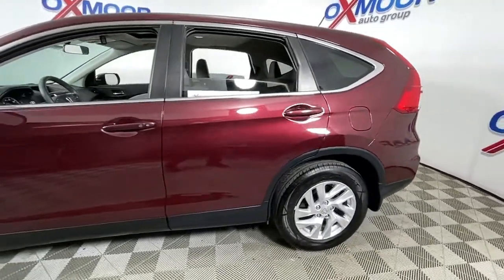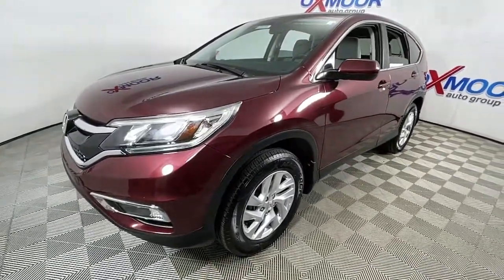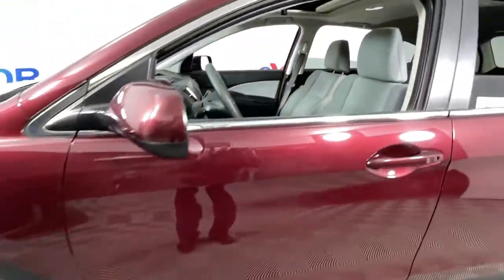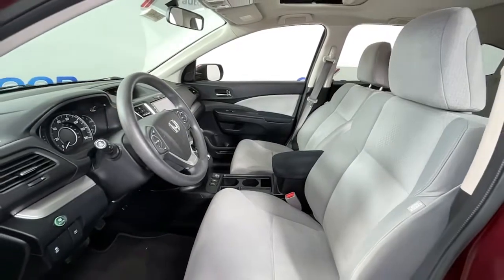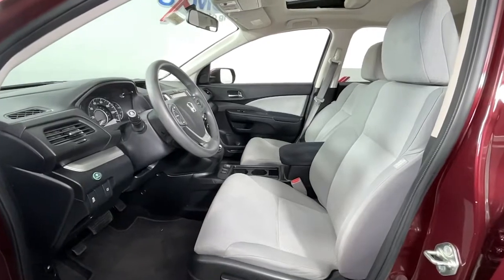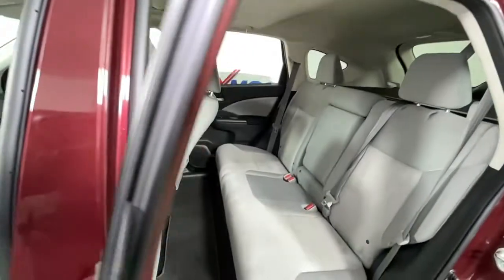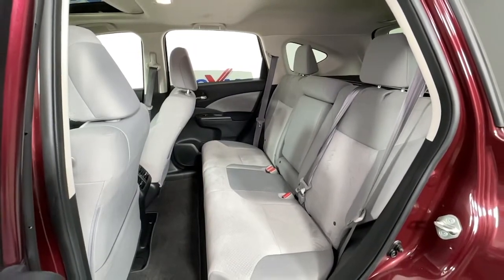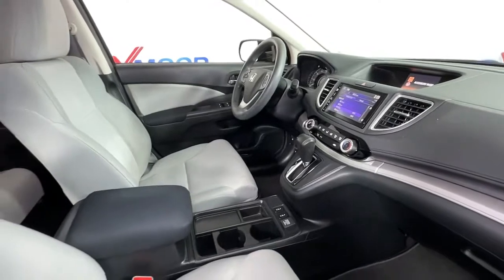2016 Honda CR-V at Oxmoor Toyota | Louisville & Lexington, KY U24496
Basque Red Pearl II Used 2016 Honda CR-V available at Oxmoor Toyota in Louisville, Kentucky. Servicing the Lexington, Elizabethtown, KY New Albany, IN Jeffersonville, IN area.

Oxmoor Toyota
8003 Shelbyville Rd